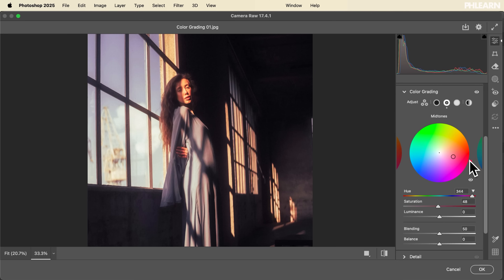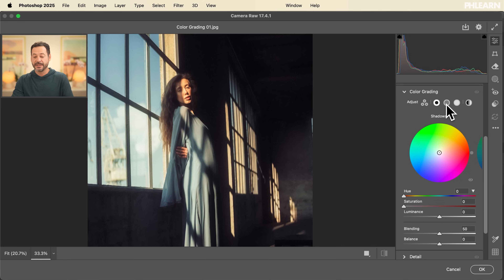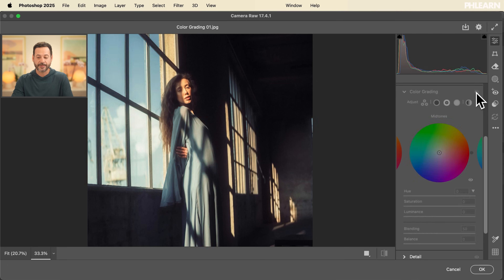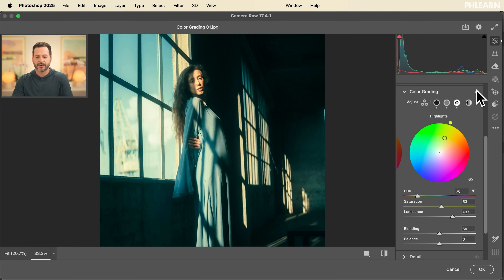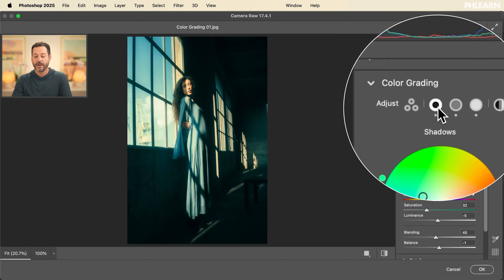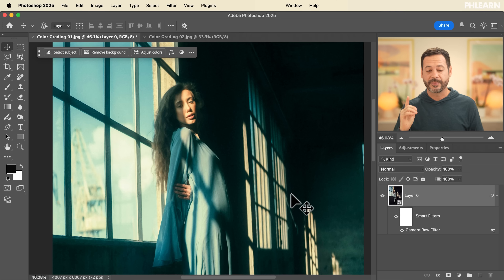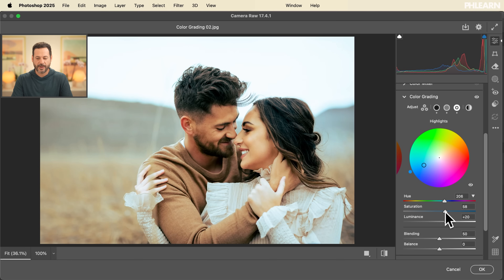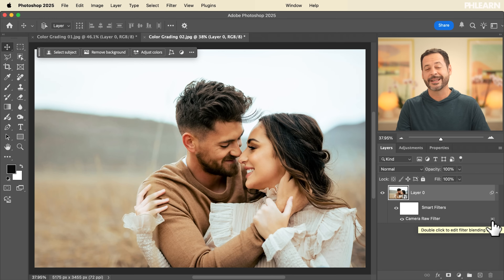Color Grading in Photoshop - Day 21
Explore the power of Color Grading in Photoshop! This tutorial will teach you to non-destructively enhance your images using the Camera Raw filter. Discover how to adjust shadows, midtones, and highlights to set the perfect tone and give your photographs a professional, compelling look.